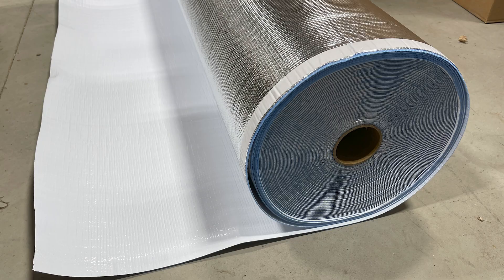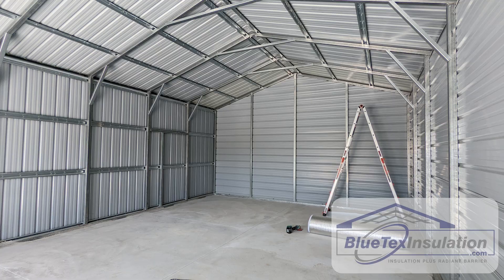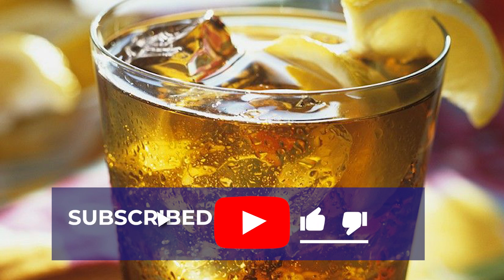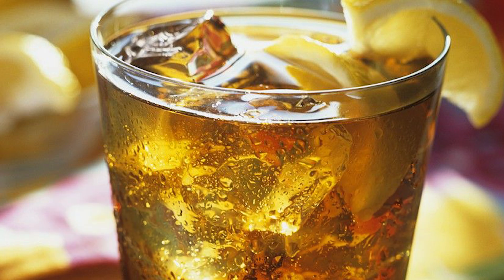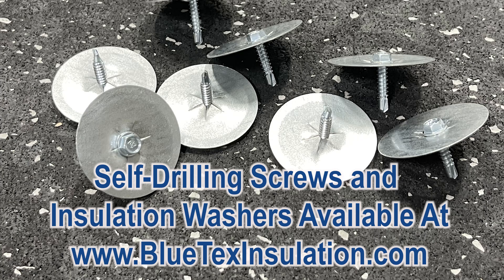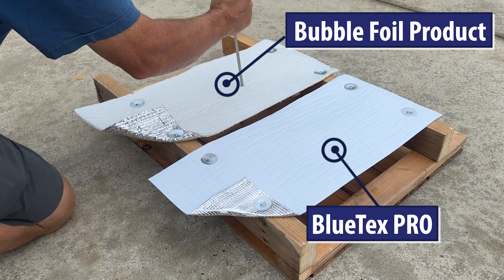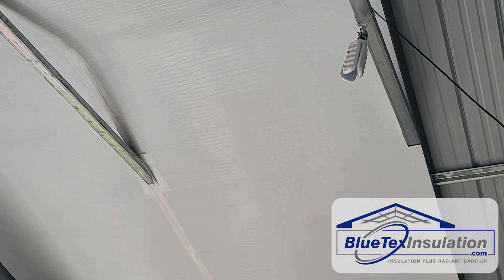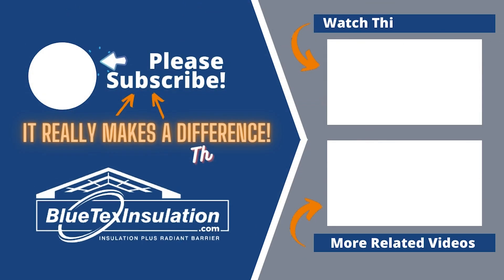How To Stop Condensation/Dripping/Sweating In Your Metal Building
BlueTex™ insulation for metal buildings was designed specifically with both heat and condensation in mind. In this video, Ed breaks down the physics of condensation and explains how BlueTex™ can help you stop your building from forming moisture inside.

For more in-depth info, check out The Complete Guide to Moisture Management